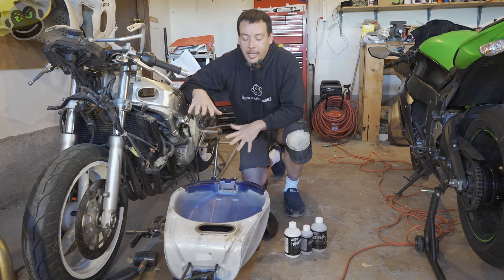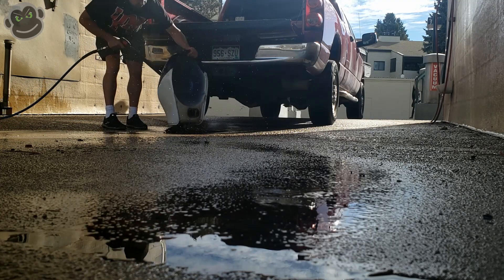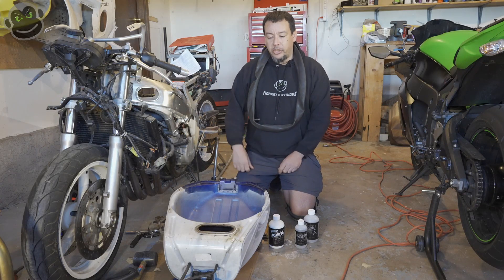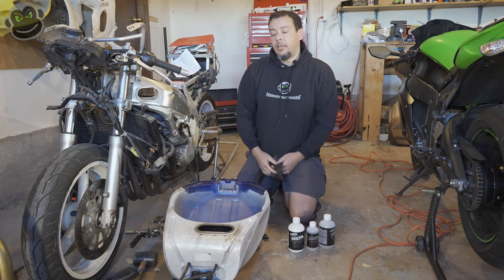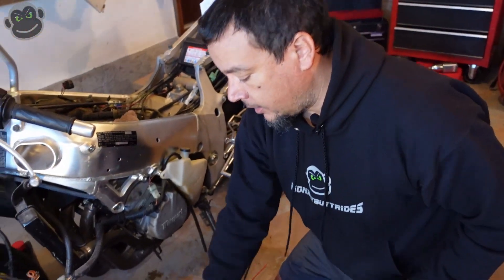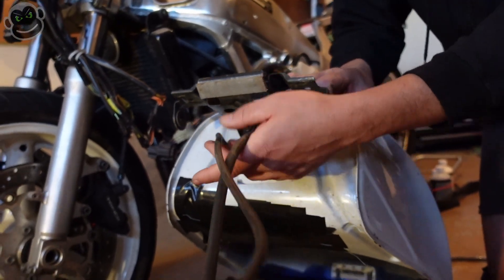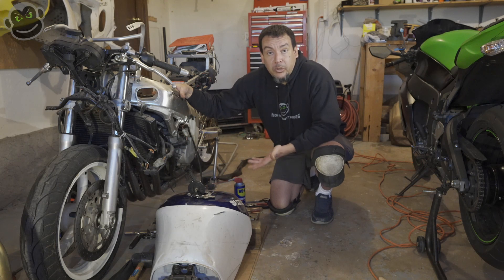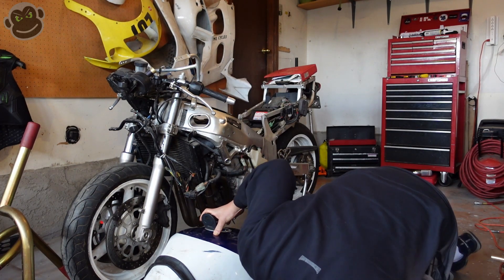KREEM FUEL TANK LINER | 97 Suzuki GSXR 600 Build | Episode 6